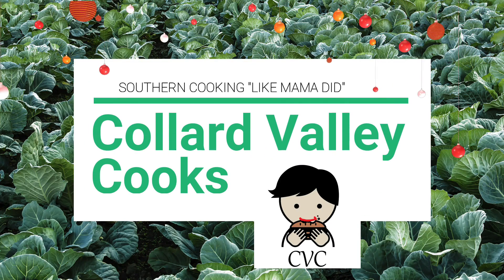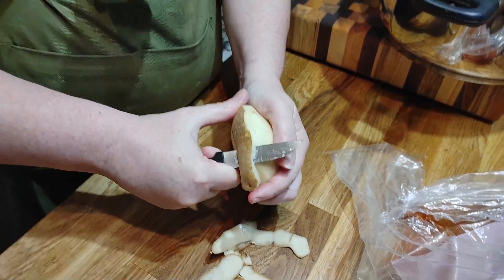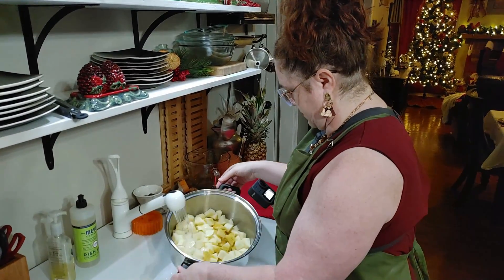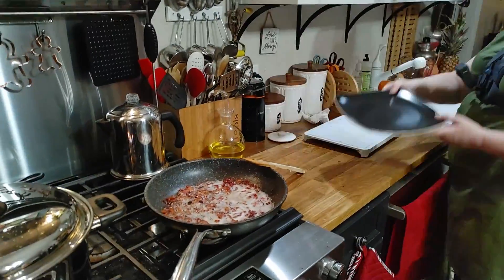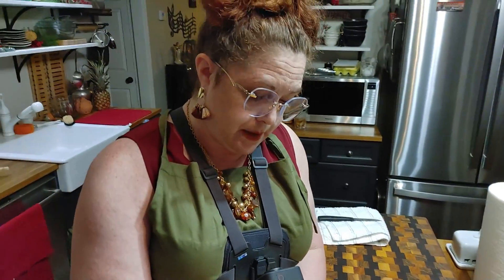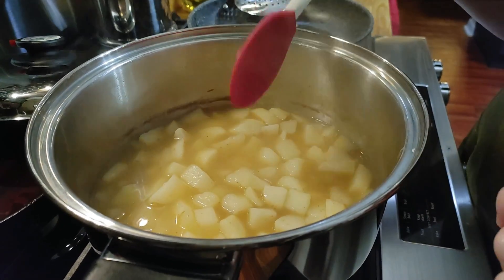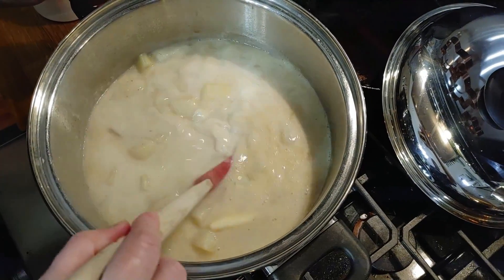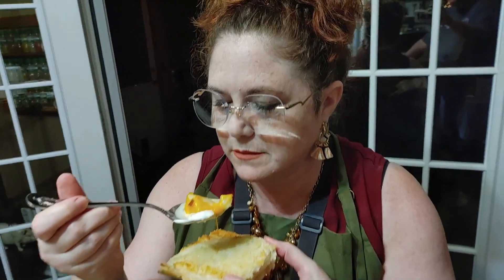THE BEST Potato Soup EVER, Creamy & Delicious, Southern Style Cooking Channel